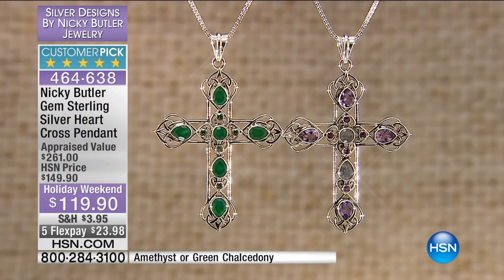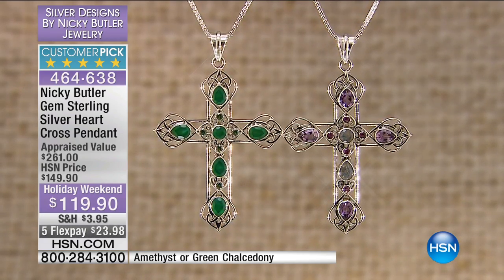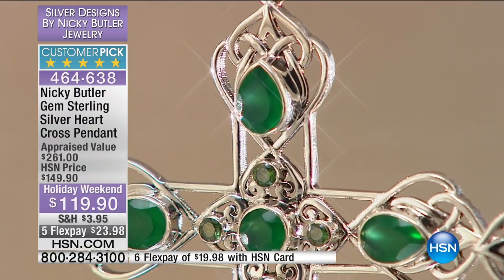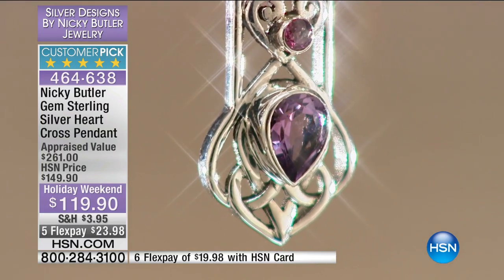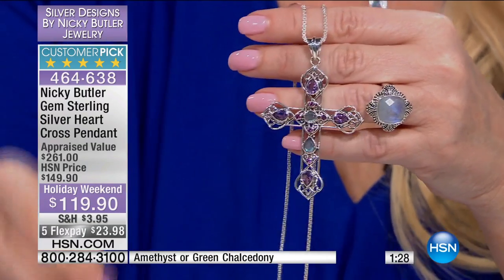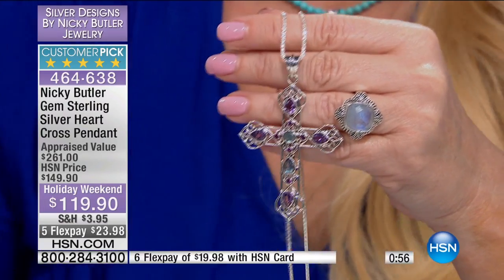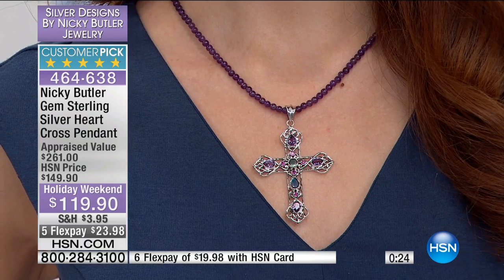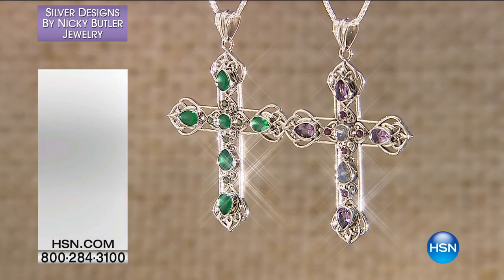Nicky Butler Celtic Multigem Heart Cross Pendant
Nicky Butler Celtic Collection Multigemstone Sterling Silver Heart Cross Pendant
A fondness for devotion. A celebration of heritatge. Discover both in this meticulously crafted cross. You'll feel...